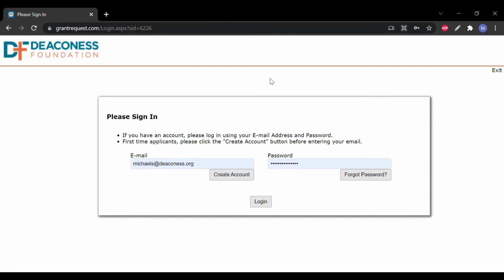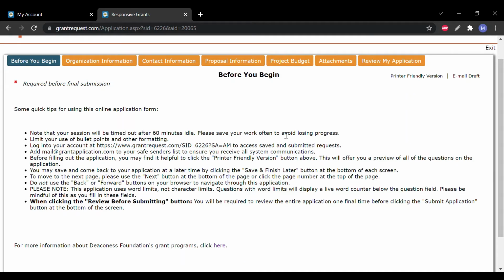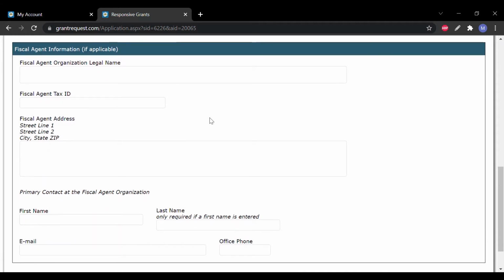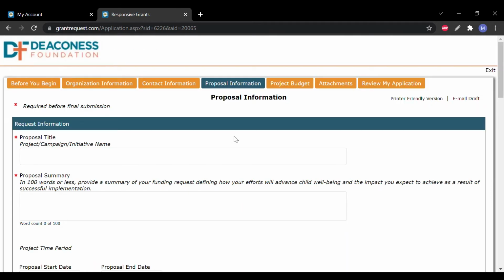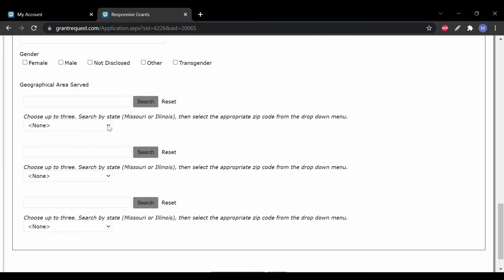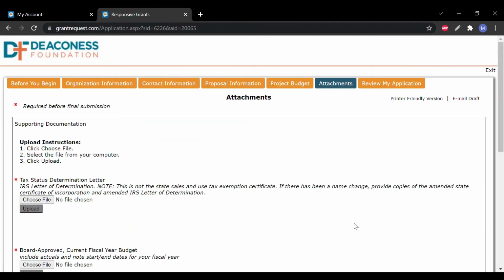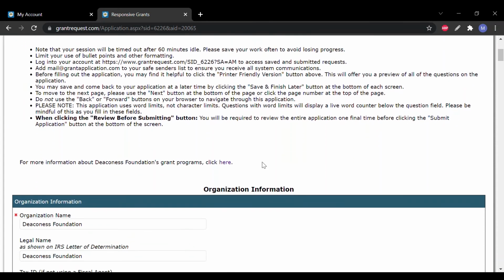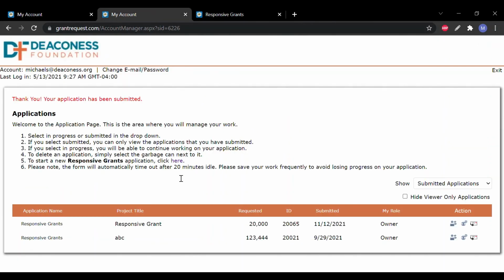Blackbaud Grantmaking - Grant Proposal Walkthrough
Audio visual walkthrough of using Deaconess Foundation's Blackbaud Grantmaking system.